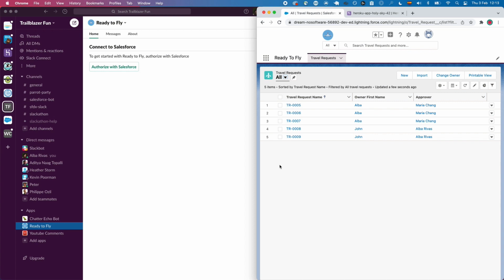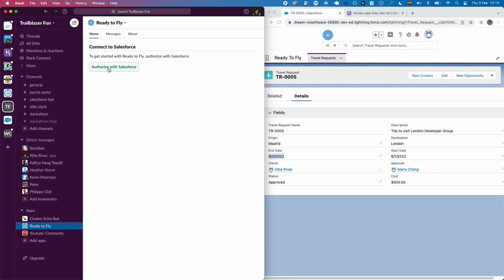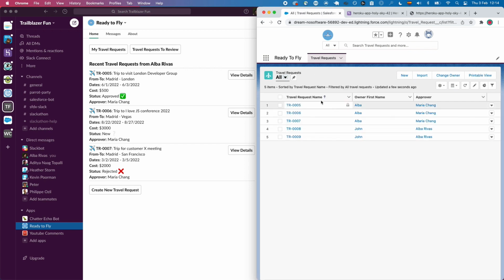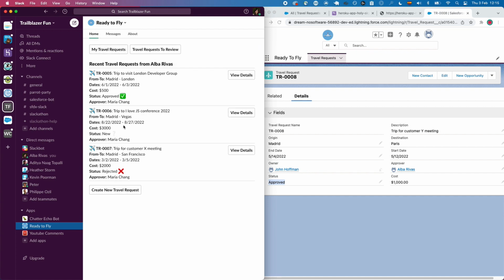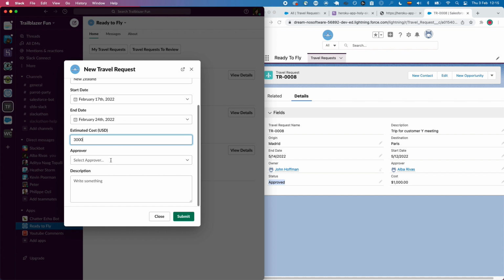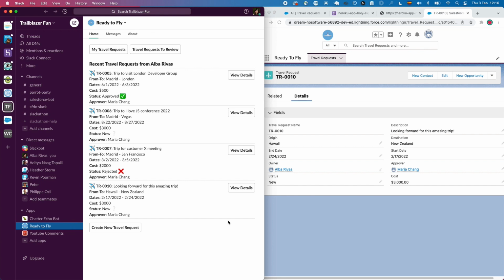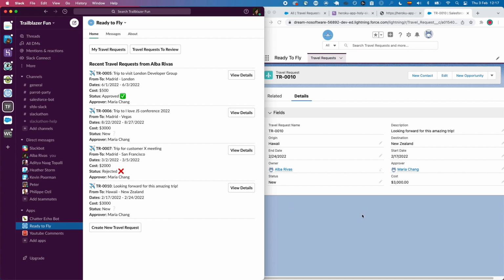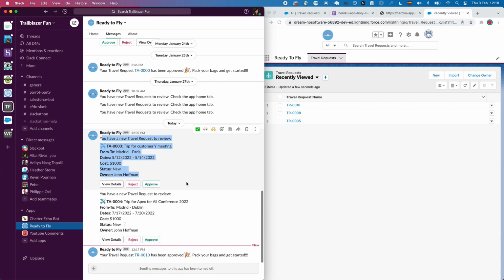Slack + Salesforce in Ready to Fly!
Ready to Fly is a sample app that showcases how to build apps that integrate Slack and Salesforce. In Ready to Fly you manage travel requests that live in Salesforce directly from Slack. Salesforce posts messages to Slack users when the status of their travel requests change. The app uses Bolt.js and JSForce.